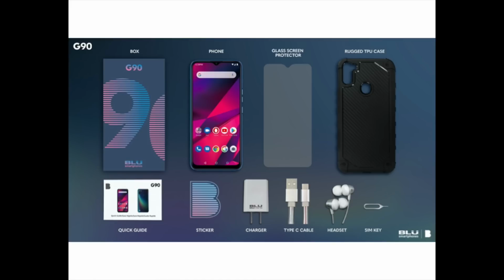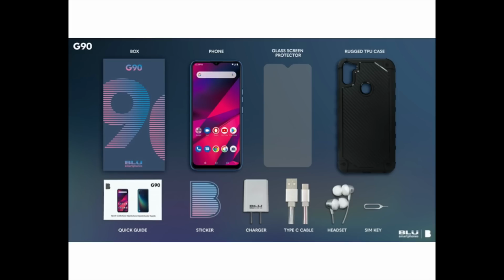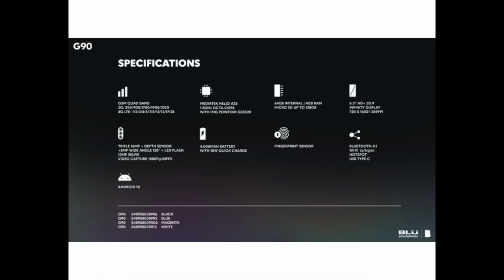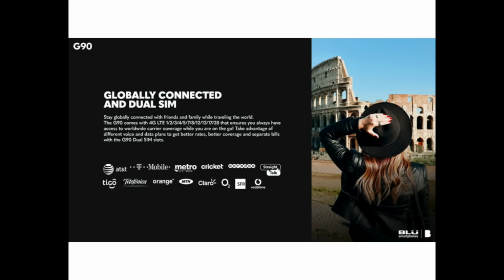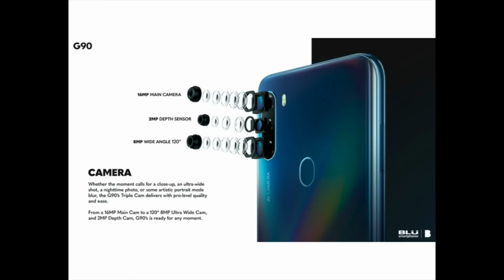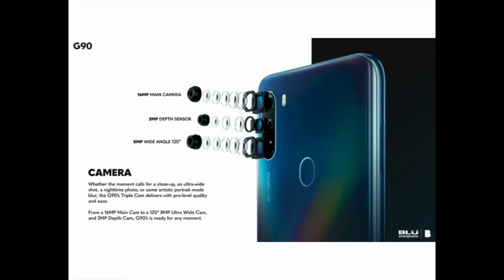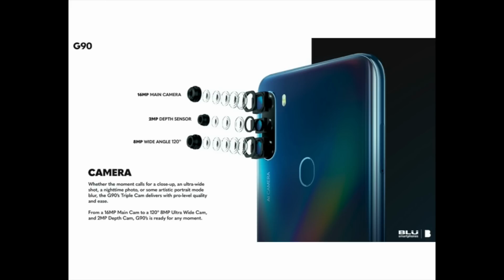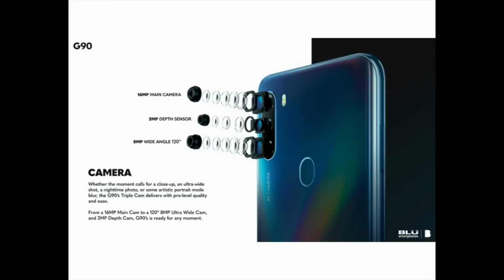BLU G90 Virtual Unboxing and Impressions - $99 Limited Time Offer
The BLU G90 is the first BLU phone of 2020, and it's the successor to last year's BLU G9 - not the BLU G9 Pro. This new phone is $149 MSRP but there is a limited time sale of $99, while supplies last. It has a lot of good things going for it like a 4,000mAh battery, a triple-camera setup on the back, including a wide-angle camera and the ability to take portrait shots. And if that's not enough, it comes in 4 colors this time!

Amazon:
--- Affiliate Link